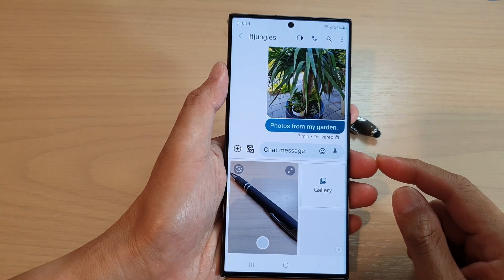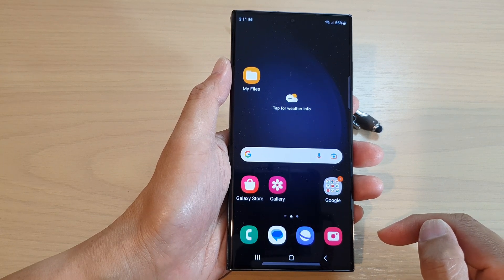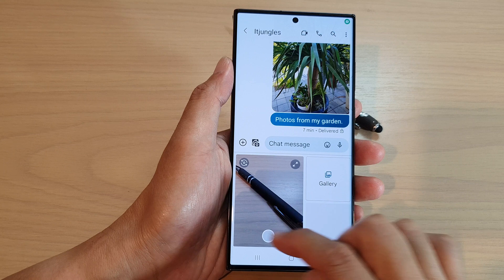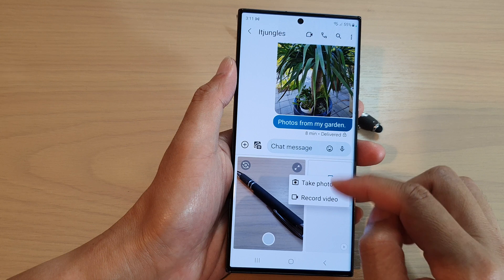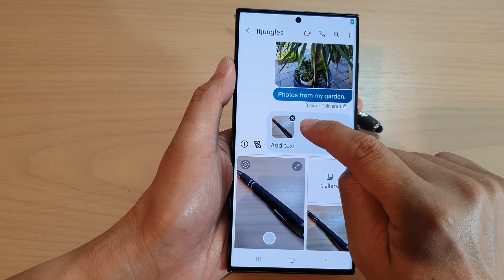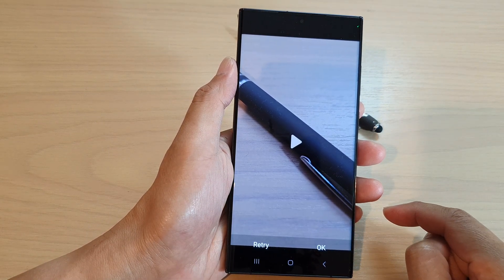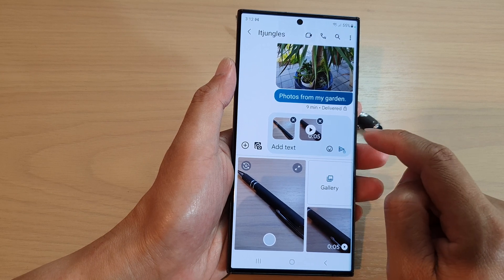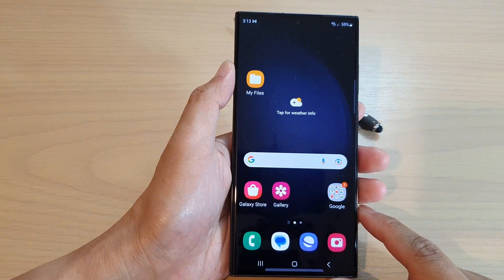Galaxy S23's: How to Open The Camera & Take A Picture Directly In Text Messages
Learn how you can open the camera and take a picture directly in text messages on the Samsung Galaxy S23.